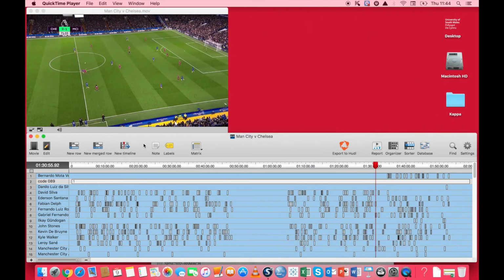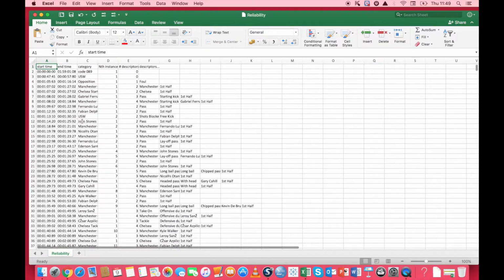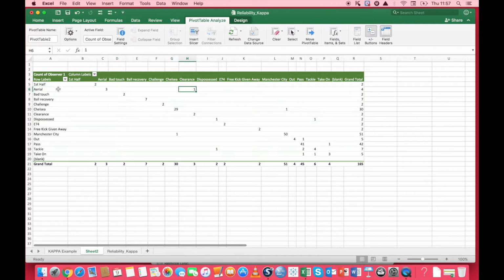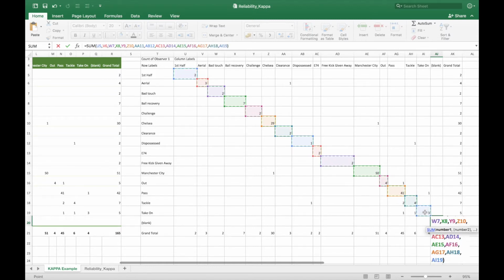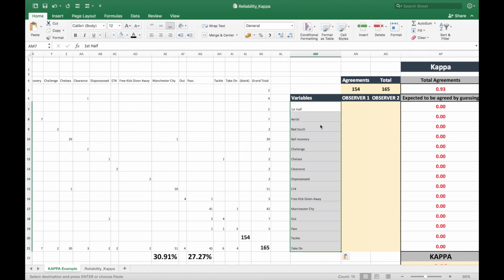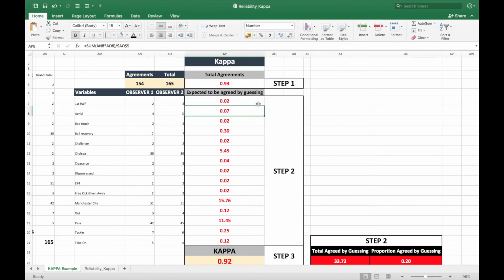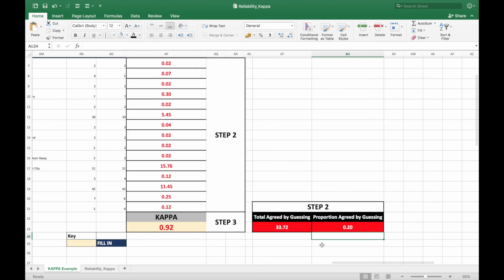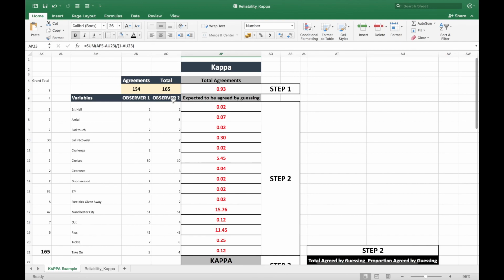Calculating Kappa Reliability (SportsCode & Excel)